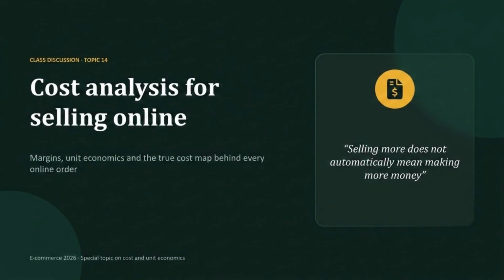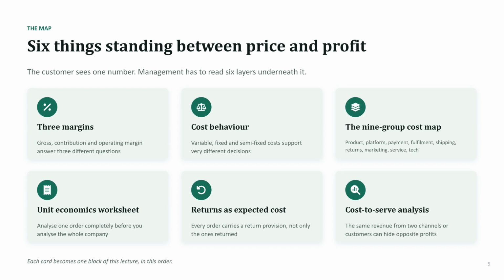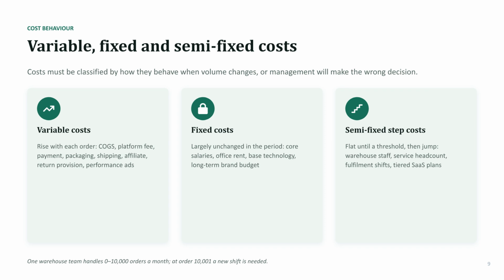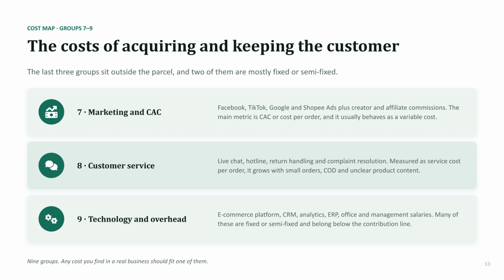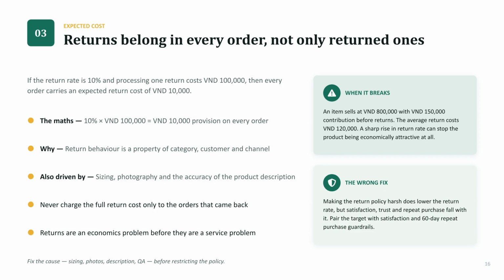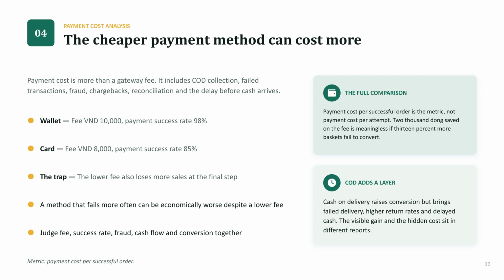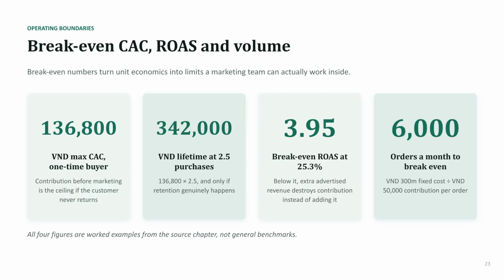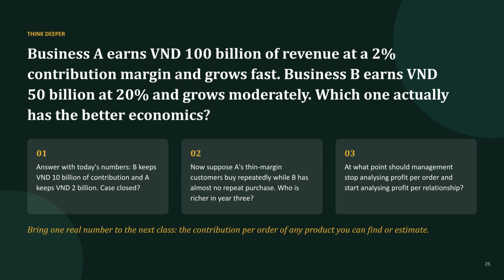D14 Cost Analysis for Selling Online CLA pptx